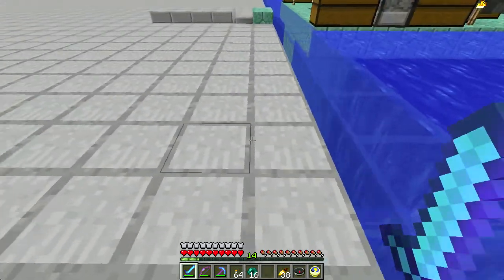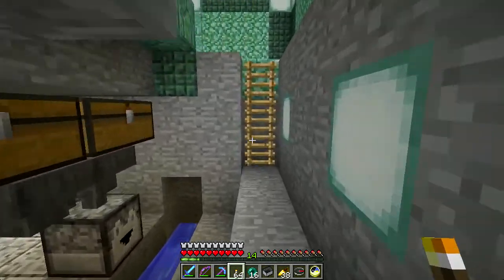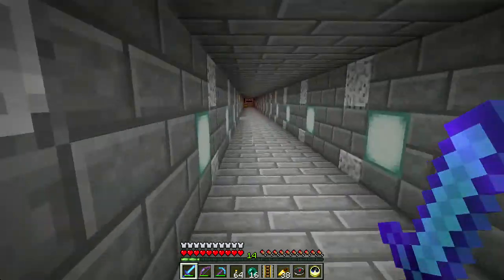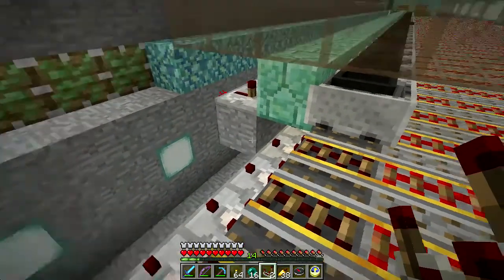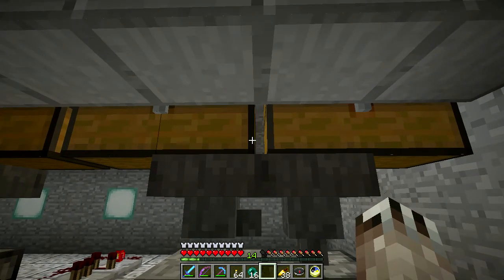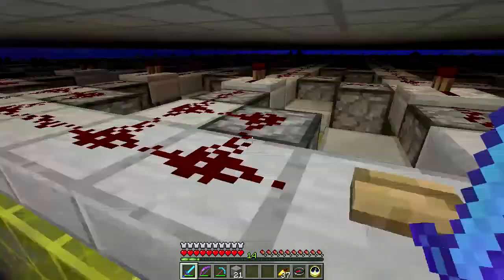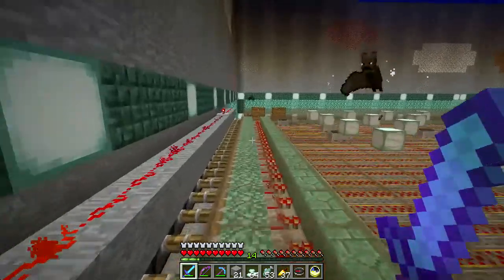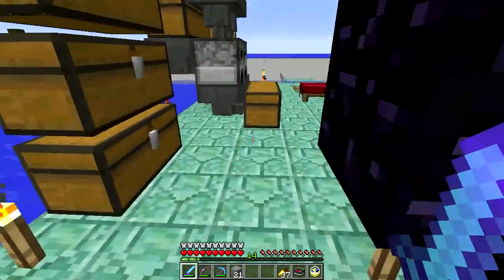Minecraft LAN Party! - Ep. 18 - Minecart Collection Tutorial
So in building the minecart collection system at the Guardian farm, I learned a few things that I haven't seen mentioned in the other tutorials I watched, so I thought I'd document them here.

Minecraft LAN Party! episode 18